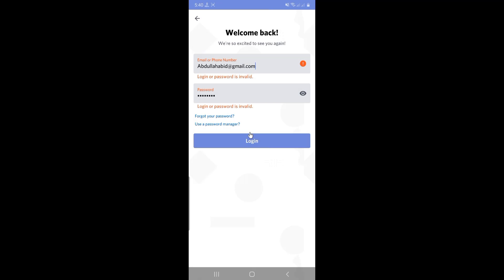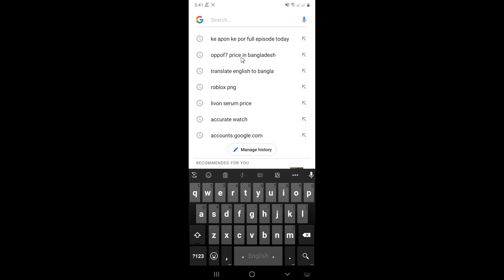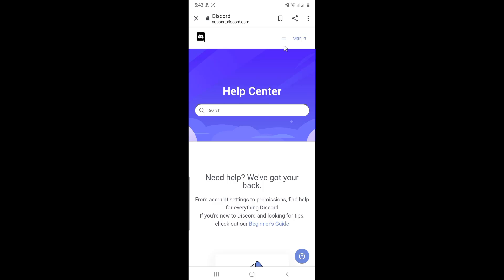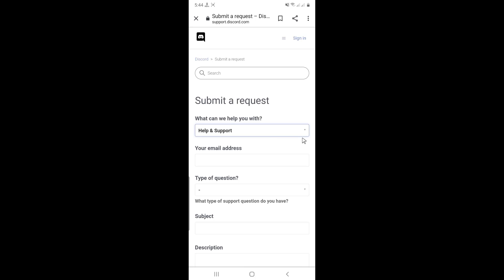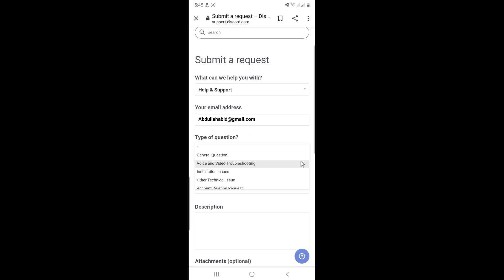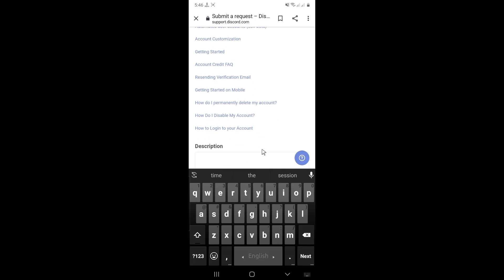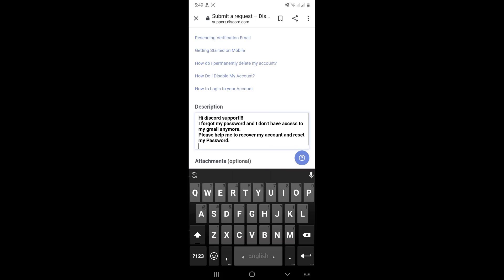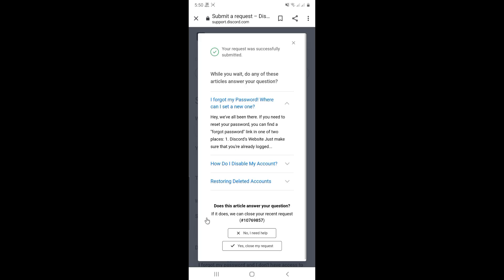How to Recover Discord Account without Email 2022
Tutorial on how to recover your discord account without email.

This will guide you on how to reset your Discord account's password if you don't have access to you Email and Phone number.

In this video, we will contact Discord Support Team about the recovery of our Discord account. We will tell them what happened to our account.